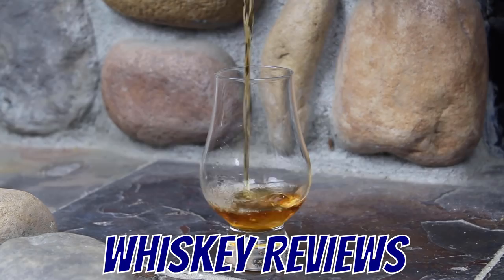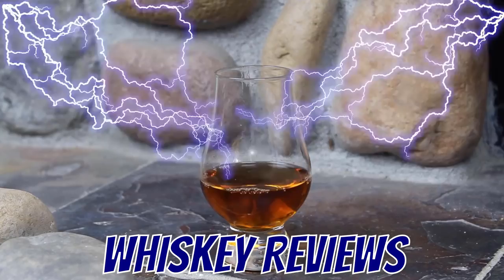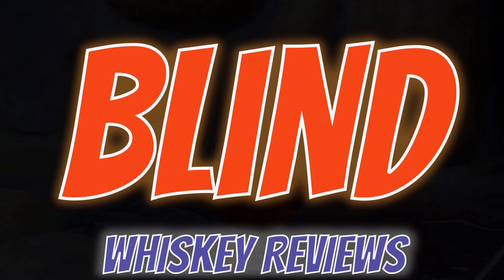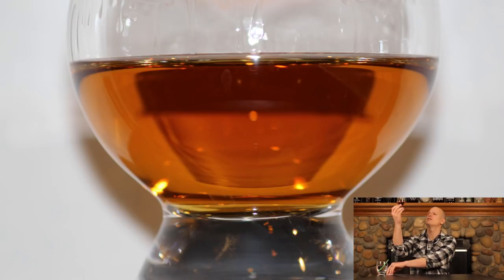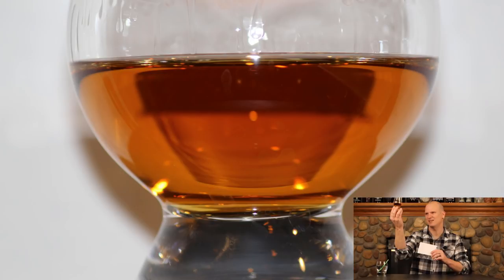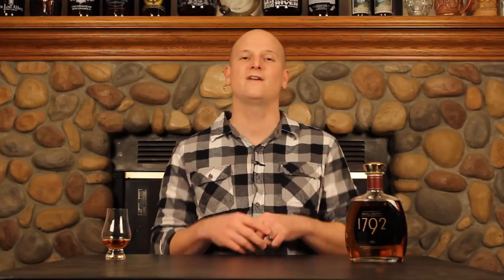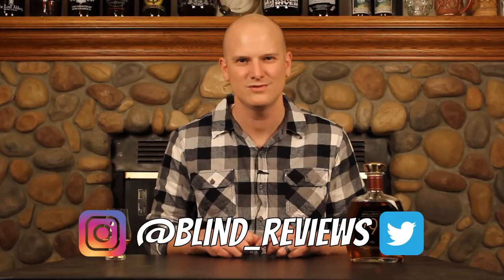1792 Small Batch Kentucky Straight Bourbon Whiskey- Blind Review!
In this video I am doing a blind review of 1792 Small Batch- Kentucky Straight Bourbon Whiskey.  Distilled and bottled by Barton 1792 Distillery, this whiskey is bottled at 93.7 proof/ 46.85% abv.